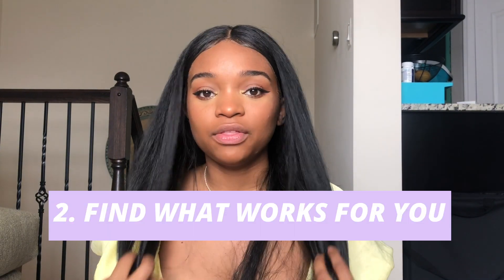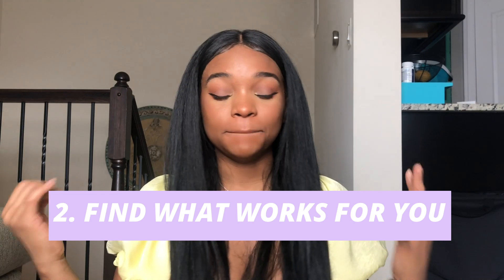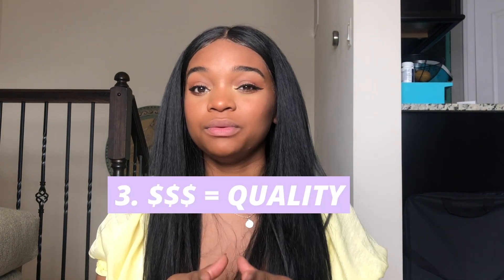5 things you NEED to know about wigs (beginners)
Age: 21

SNAP: @jazvaughn